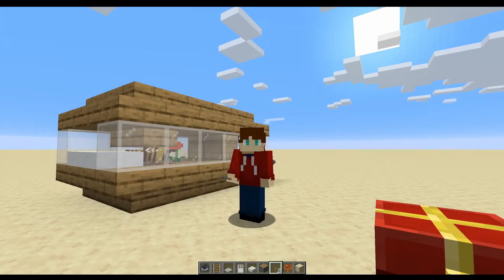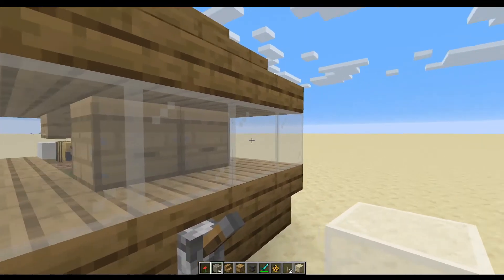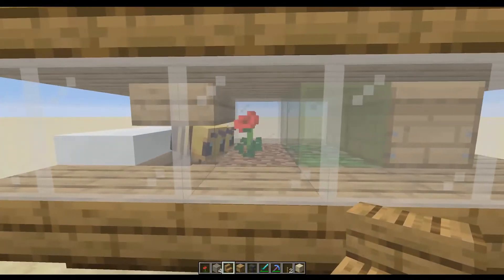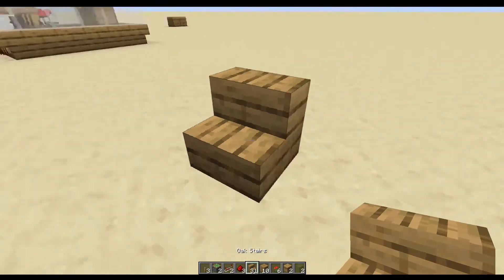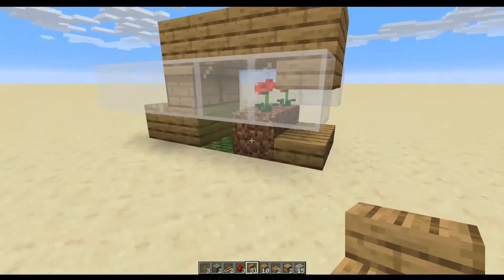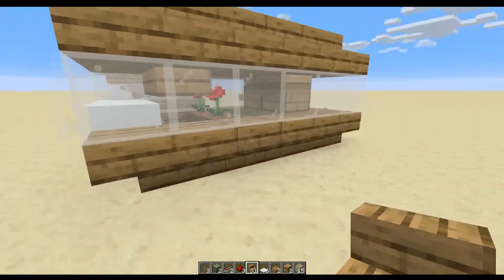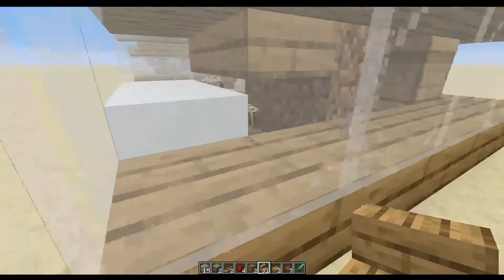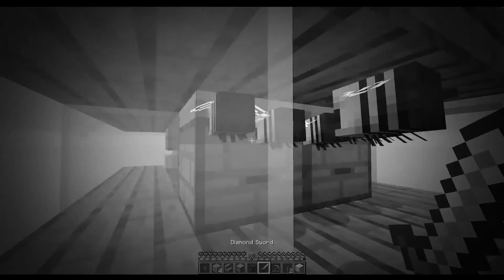Minecraft 1.15 Tutorial - Buzzy Bee Breeder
Let's check how out the Buzzy Bee breeder that we built out in the last episode of Bentocraft works, and then lets build one up together in this tutorial video.

Bentocraft is a vanilla survival Minecraft realm that I play on, with the occasional friend stopping by.  In this series we will tour the town, build redstone projects, construct buildings and adventure into the world.  I just started playing Minecraft in 2109, but i still want to share what I've learned.  Come along as we explore the limitless world of Minecraft!

Minecraft, tutorials, Redstone, Survival, 1.15, Buzzy Bees, Bee Breeder, Bee Farm, Bee Breeder Tutorial